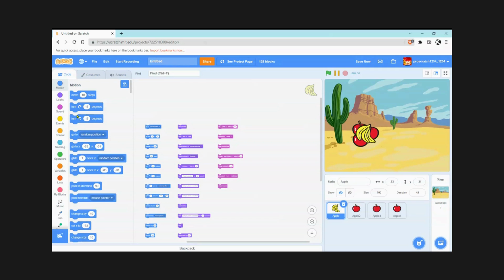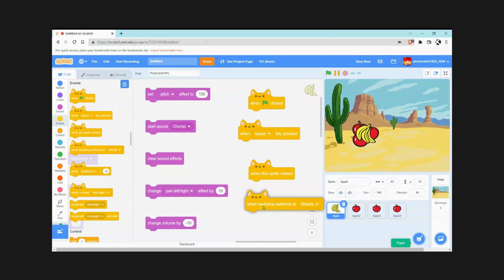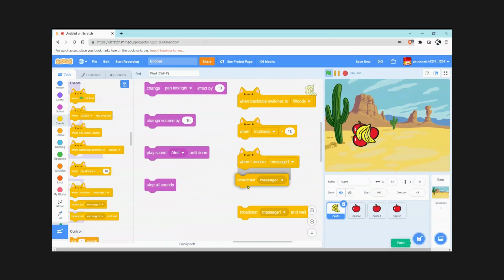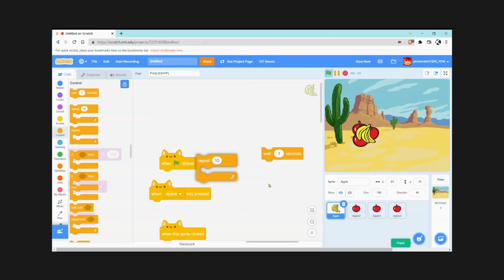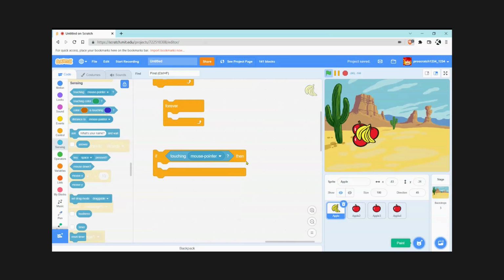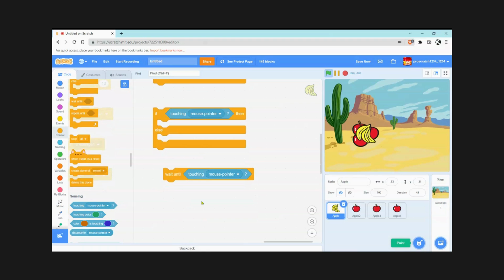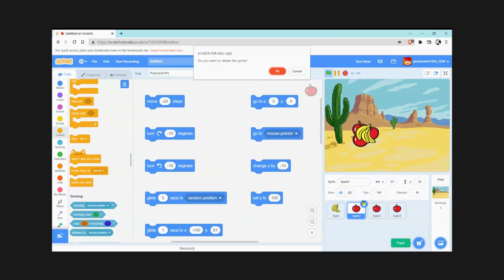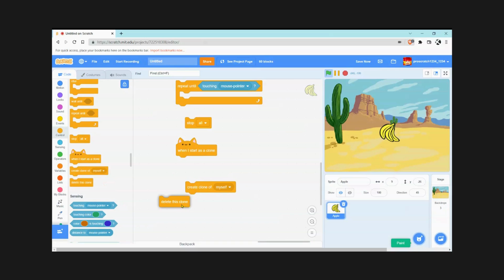How To Master Scratch Coding - Part 5 - Events & Controls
Hey, what's up everybody & Welcome back to another video about Scratch.
Today, we will be talking about a new type of code which is: Events & Controls.